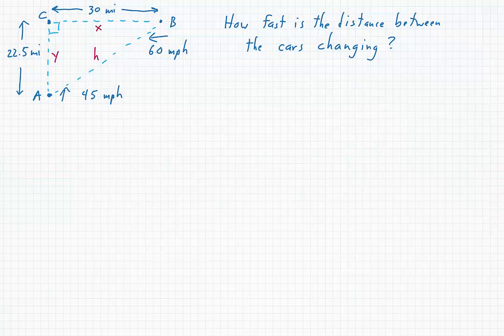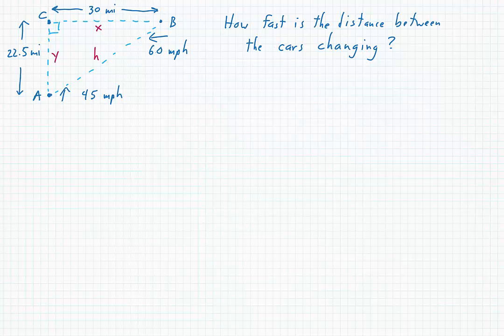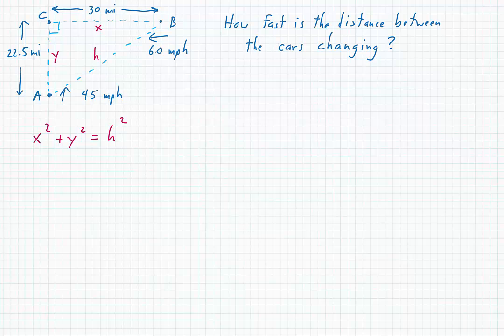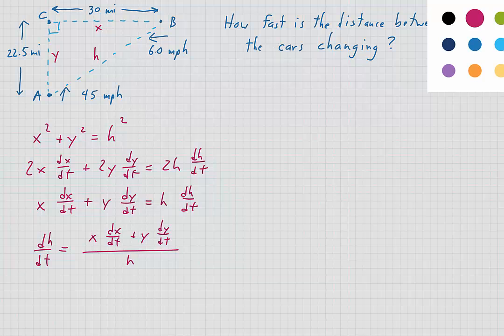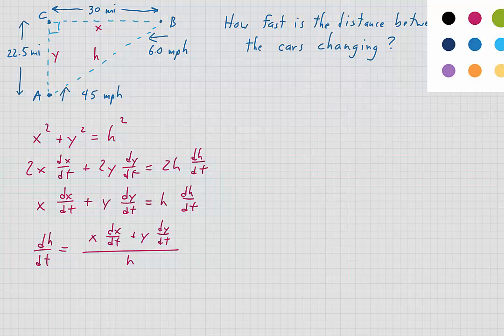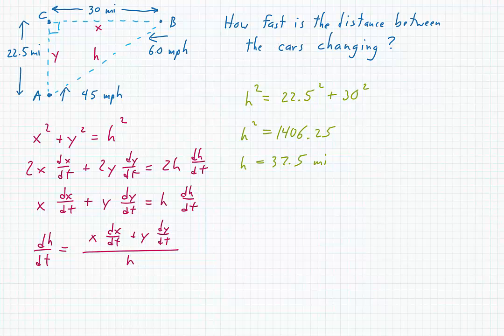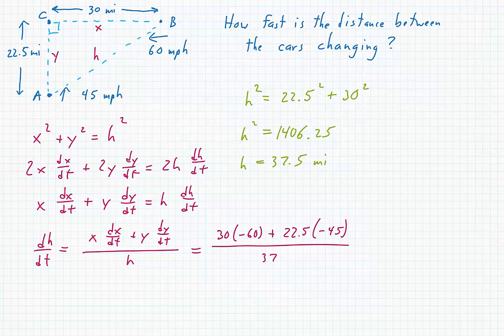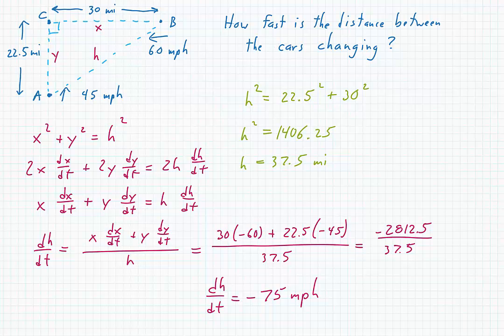Related Rate Examples 4